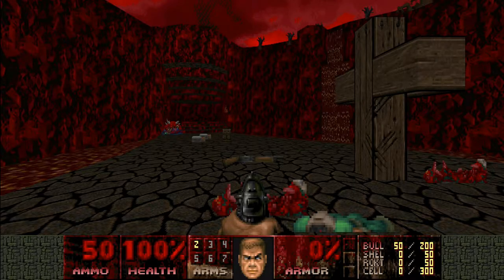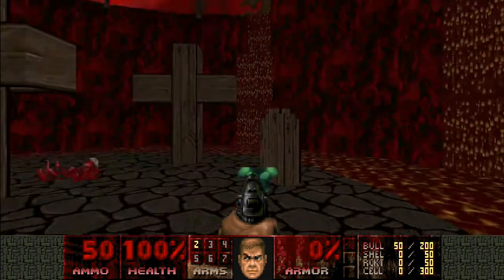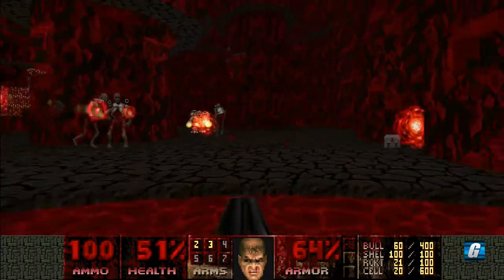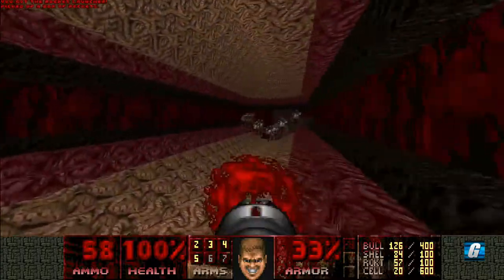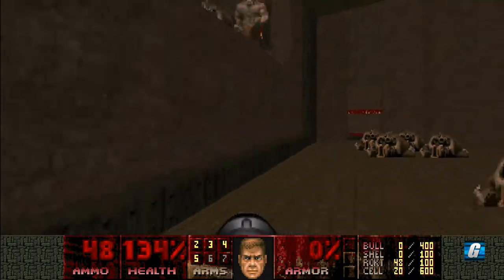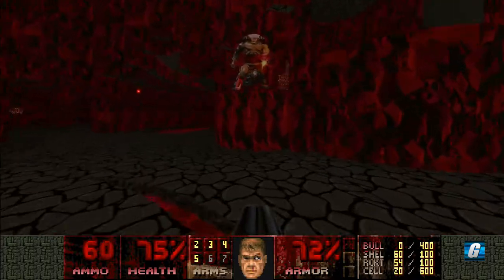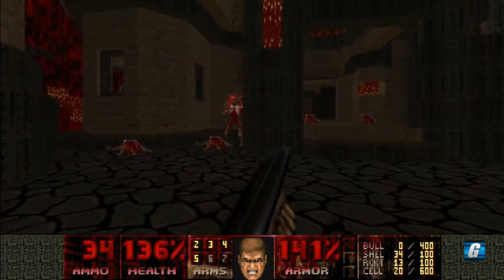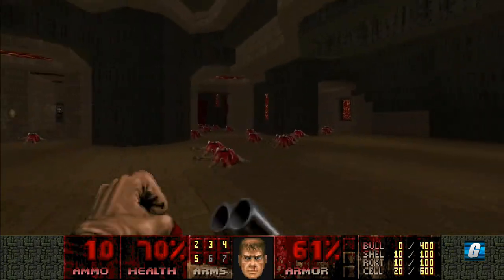SUNDER: Map 02 - The Burrow - Full Playthrough | Let's Play #421 - DOOM II WAD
Join me for a walkthrough of Map 02: The Burrow, of the excellent (and quite difficult) DOOM II WAD, SUNDER.

Merch!